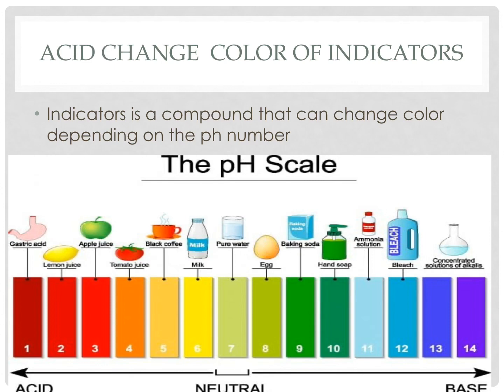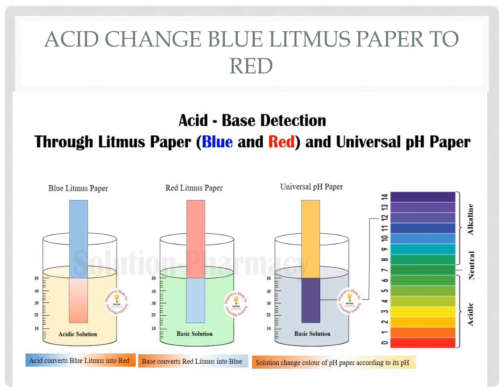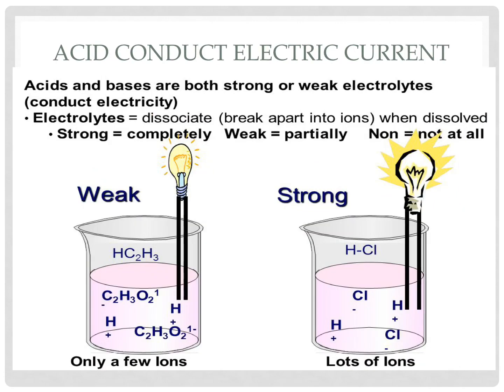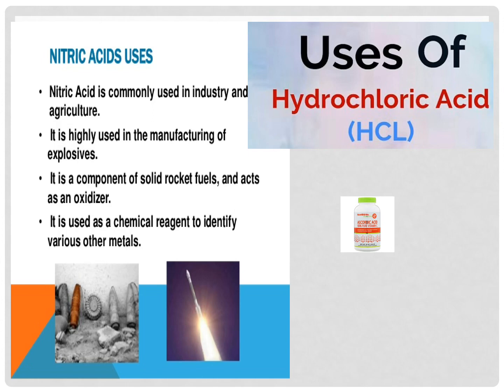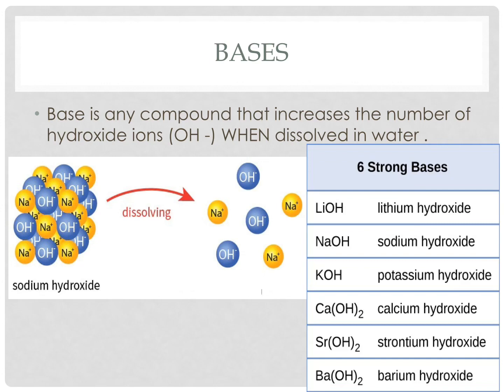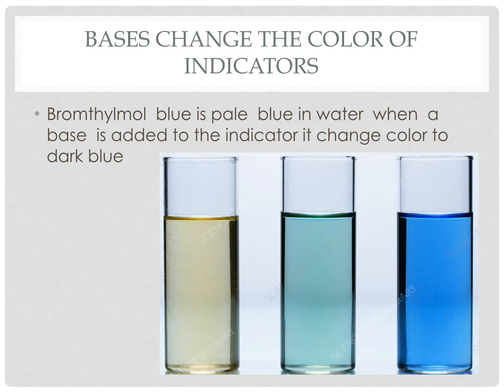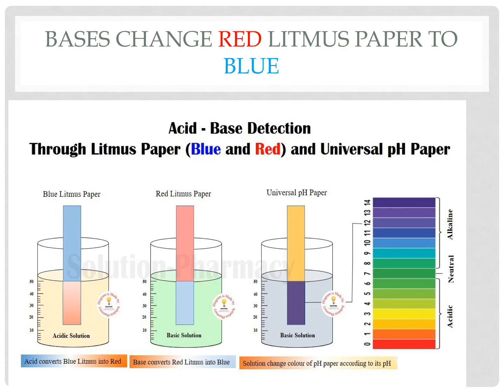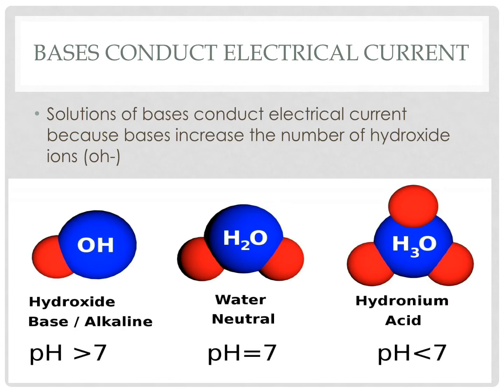acid and base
Science lesson Class (9)